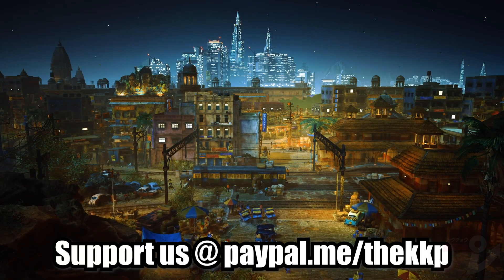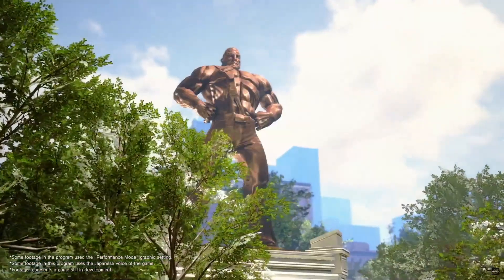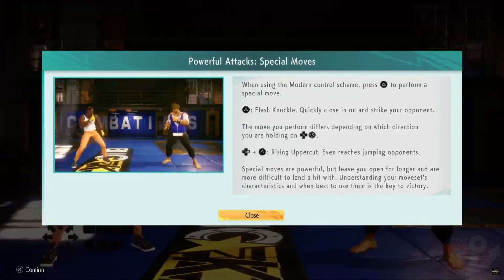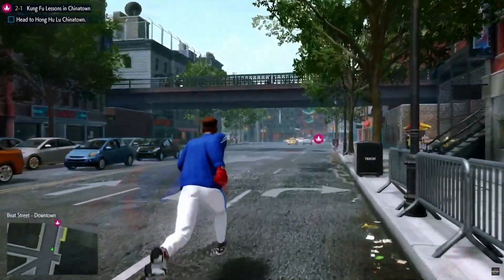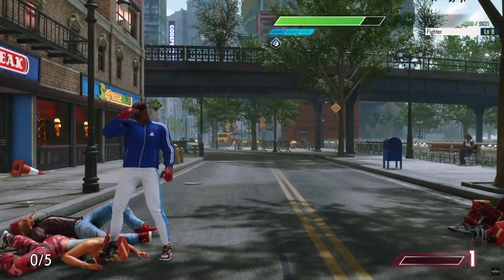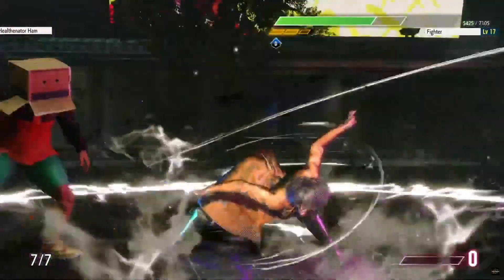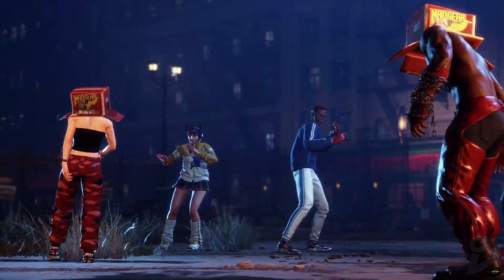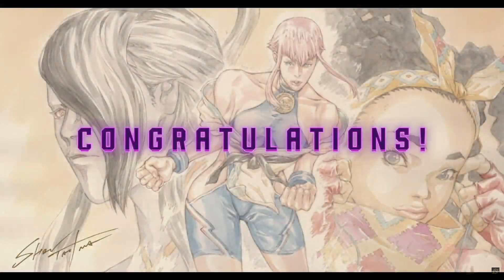Street Fighter 6: Over 15 minutes of World Tour & Arcade Mode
The mode everyone's been yearning for since the PlayStation 1 version of Street Fighter Alpha 3. God, we're old.

0:00 - World Tour gameplay trailer
2:09 - World Tour gameplay
14:19 - Arcade Mode sneak peek (artwork, story)

💰 Help us keep the lights on by supporting us on PayPal!